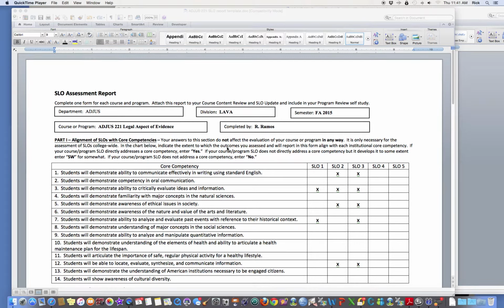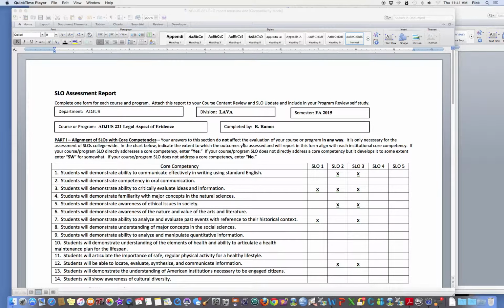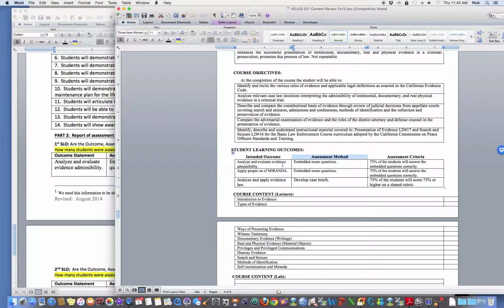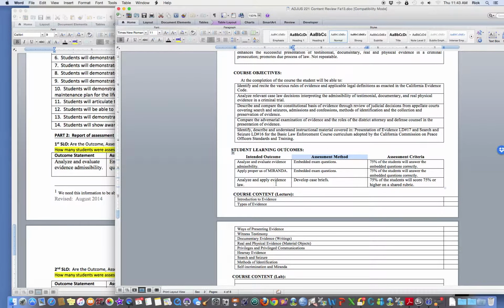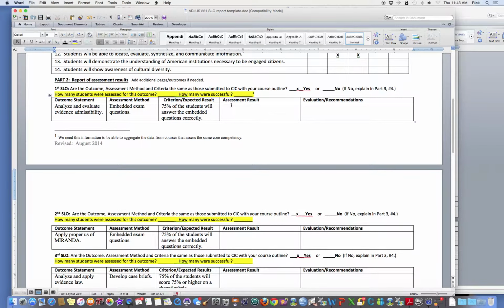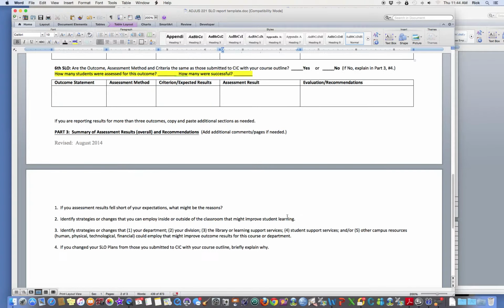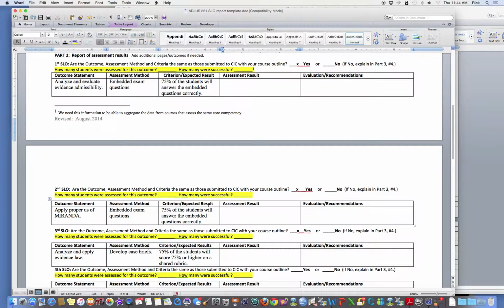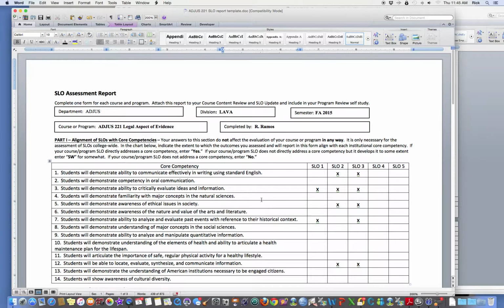Course level SLO report preparation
The videos will assist CCC Faculty assess and report student learning outcomes on the CCC SLO report form.